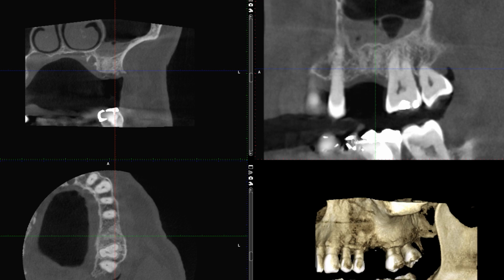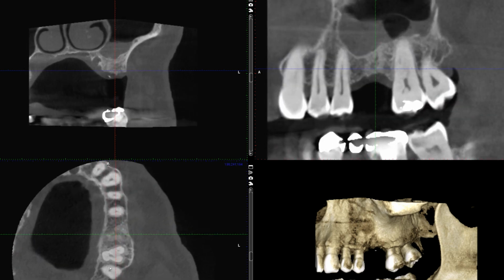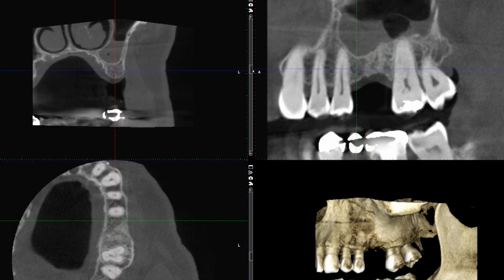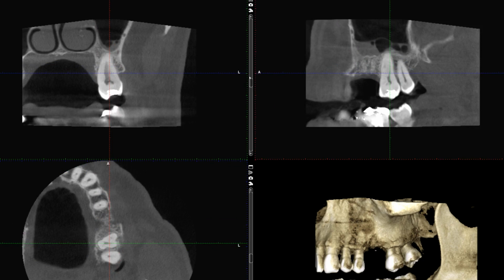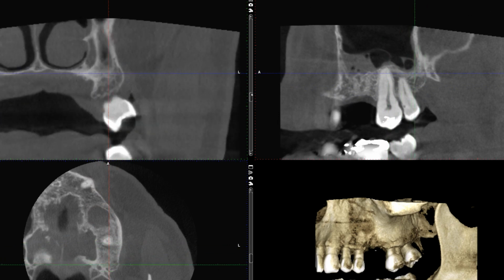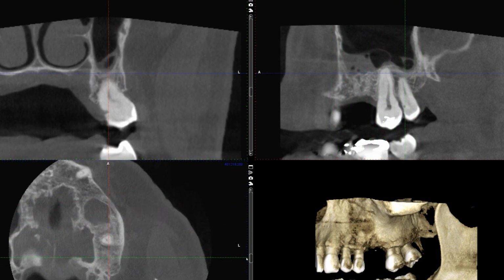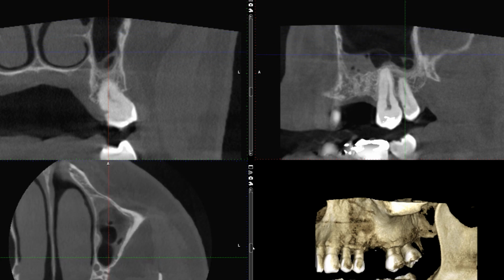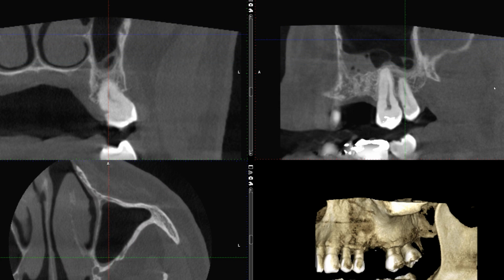Aerosolized secretion in Mx sinus